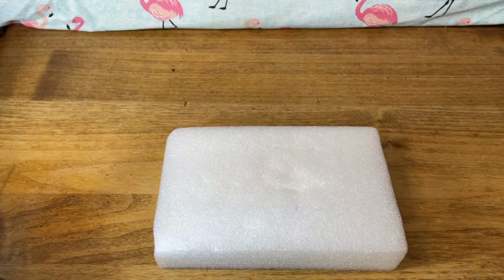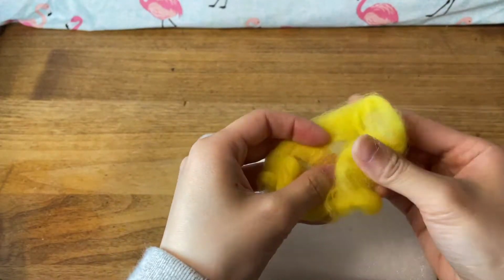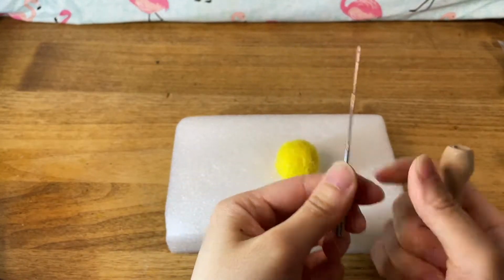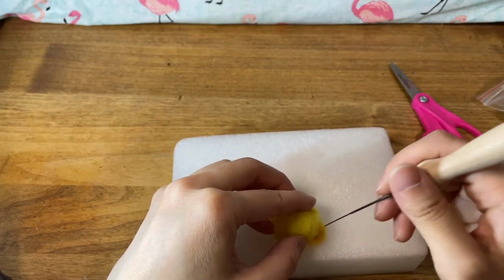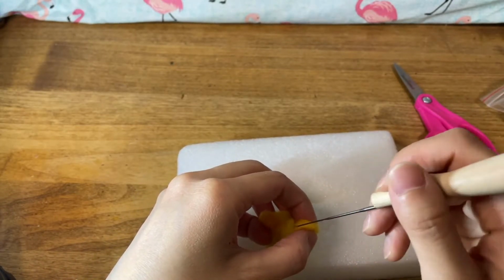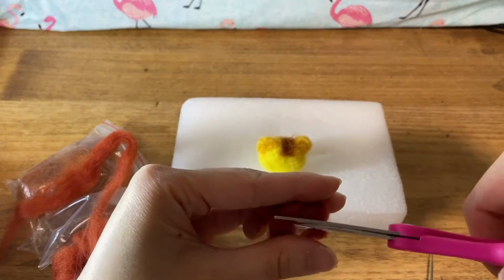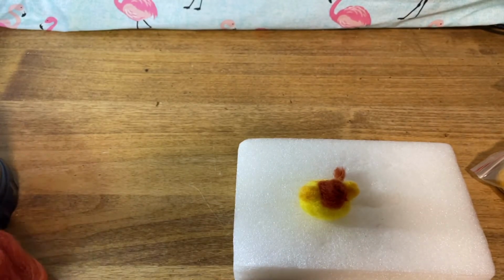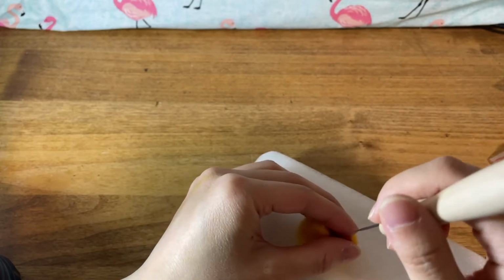What is this Needle Felting?! (Part 1/3)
I started needle felting sometime in 2019 and haven't done it for over a year. But I got the motivation to do it again because I received some lovely artwork and tributes! Let's make Marty (based on Pompompurin) from the Animal Crossing New Horizons Sanrio collab!

This video is part 1/3.

**Note: If you try needle felting at home, please be careful! Don't rush, and watch the needle closely.